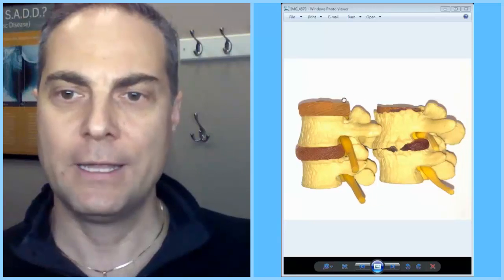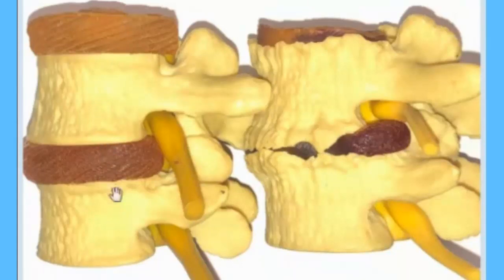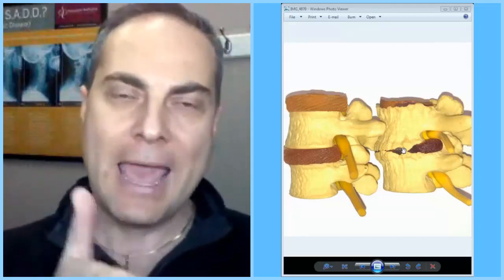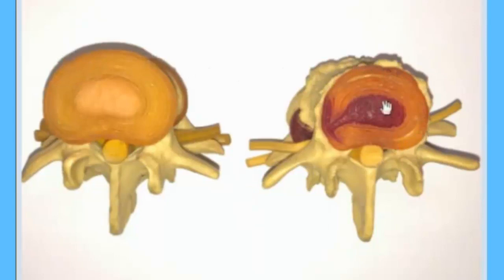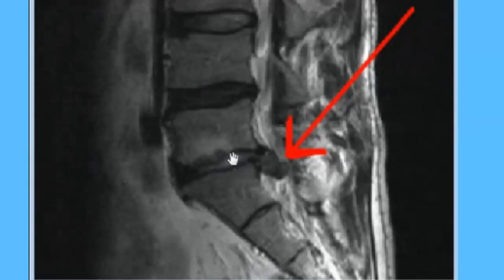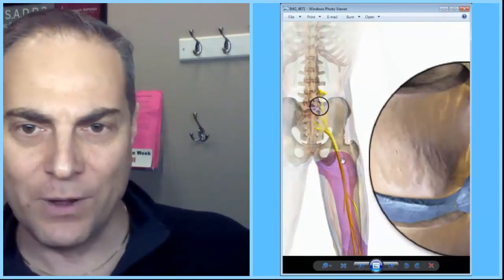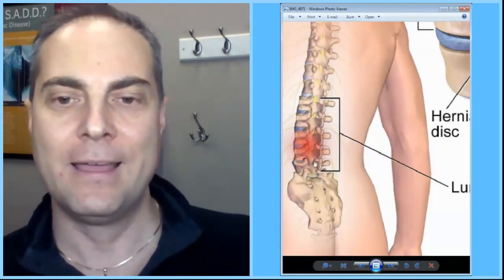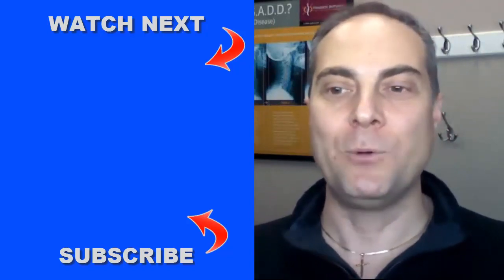Degenerative Disc Disease Explained Bulging Disc Explained Dr Walter Salubro Chiropractor in Vaughan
Dr. Walter Salubro uses spinal models and diagrams to explain degenerative disc disease and how bulging discs form. Degenerative disc disease can be a chronic debilitating condition causing pain, limited mobility, and a decrease in quality of life. Understanding spinal degeneration and degenerative disease may help guide you toward better management and treatment. Spinal degeneration can cause disc bulges or L4 L5 disc bulge, L5 S1 disc bulge, and symptoms associated with disc bulge injury, like back pain, hip pain, and sciatica leg pain.

20 Cranston Park Ave, #6, Maple, ON L6A 2W2

Attributions:
1) An illustration depicting sciatica, BruceBlaus
2) Herniated Lumbar Disc, Blausen.com staff (2014). "Medical gallery of Blausen Medical 2014". WikiJournal of Medicine 1 (2). DOI:10.15347/wjm/2014.010. ISSN 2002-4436.